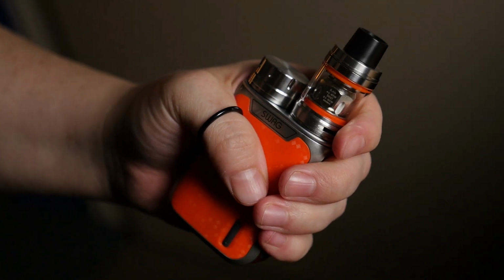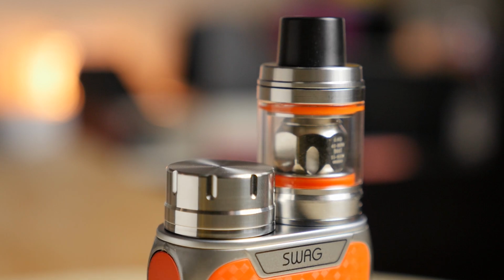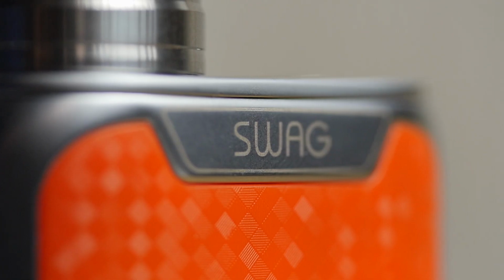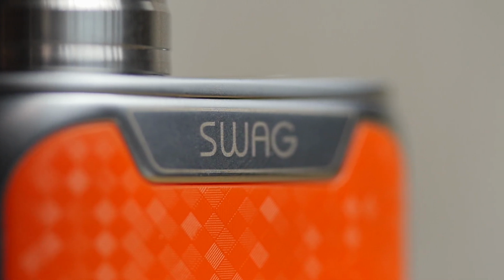Vaporesso Swag 80W Starter Kit Review - in 60 Seconds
The Vaporesso Swag Kit combines the Swag 80W mod and the NRG SE Tank to create a setup that’s designed for portability. If you think that getting a smaller device and tank will force you to give up features, not so fast my friend. Let’s take a look!
With the Swag Kit, Vaporesso has created a portable mod that still gives you all the features you’d get from a larger setup. It’s a fantastic choice for anyone who spends time on the go but doesn’t want to leave their vape behind.